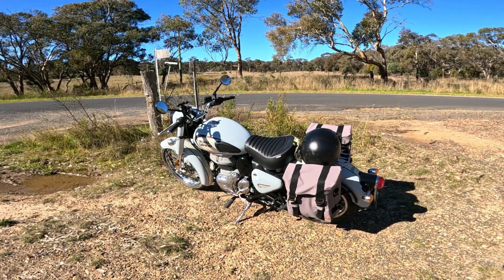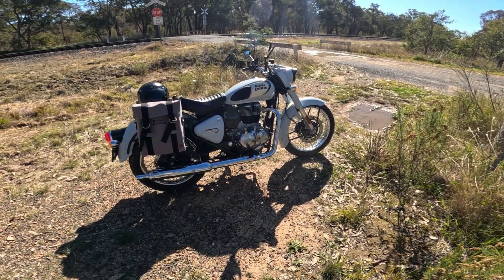Royal Enfield Classic 350 Re-Born - Saddlebags Fitted Plus A Quick Test Ride!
Out today on the Royal Enfield Classic 350 ReBorn to do a test ride to see how they effect the handling side of the Classic 350. Plus a few updates to what"s coming up on the channel.